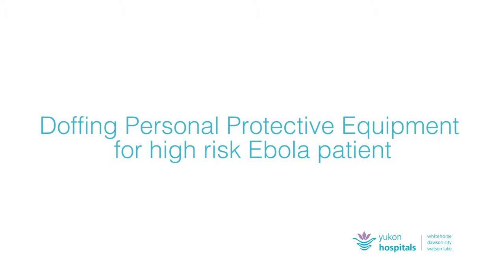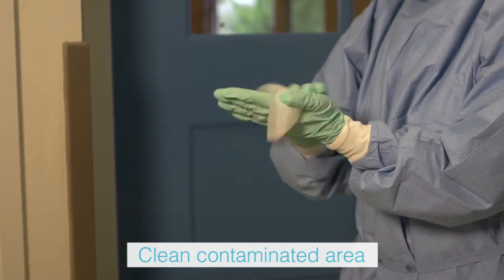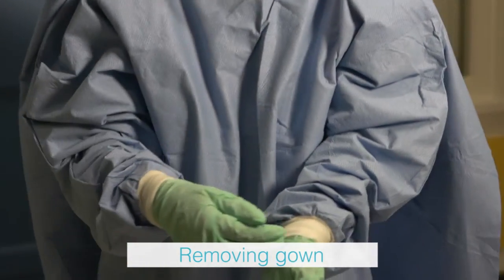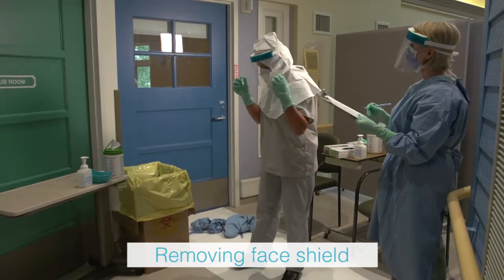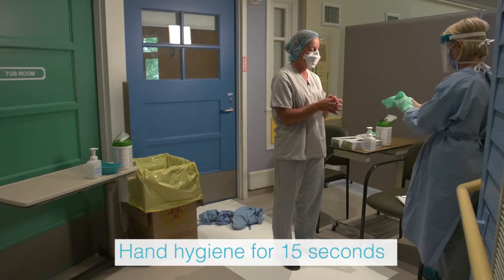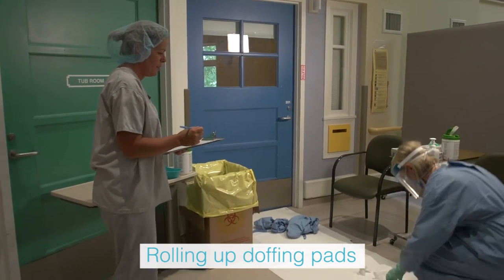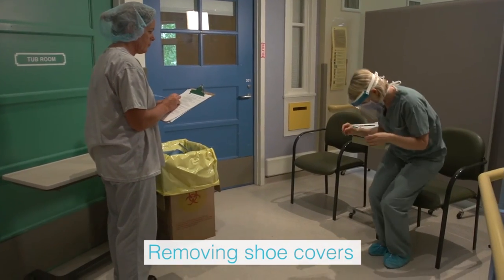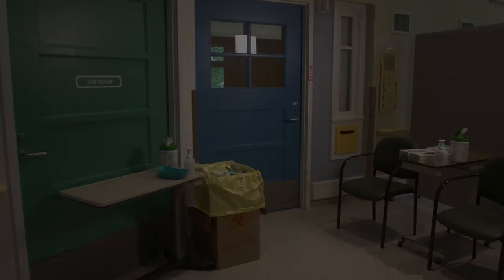Instructional video: Doffing PPE for high-risk patient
Yukon's nurse educators walk-through the step-by-step process to doff (take off) personal protective equipment (PPE) for a high-risk Ebola patient.

Filmed at Whitehorse General Hospital by Brendan Preston Video & Photography.